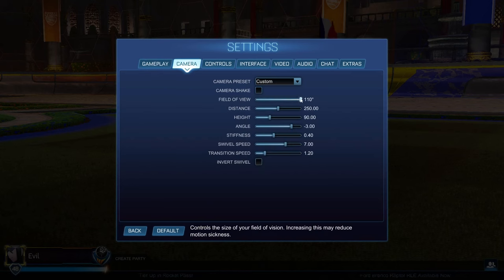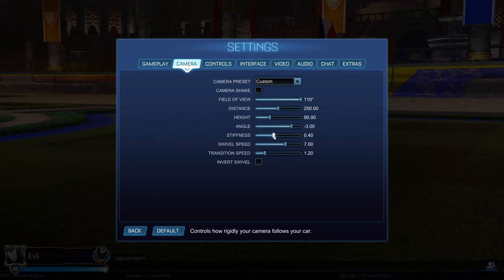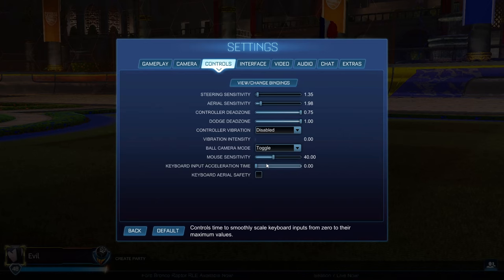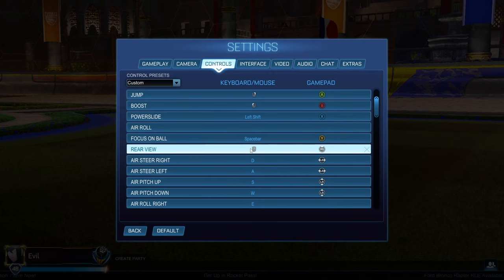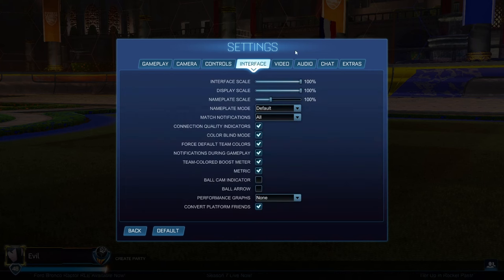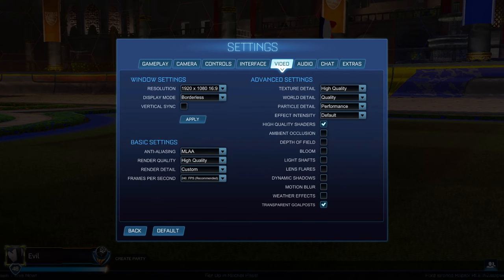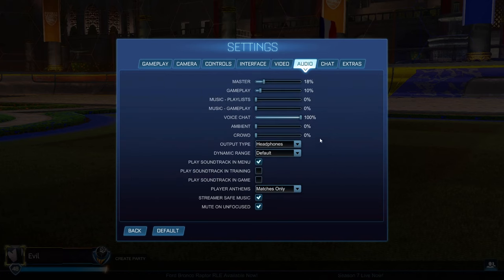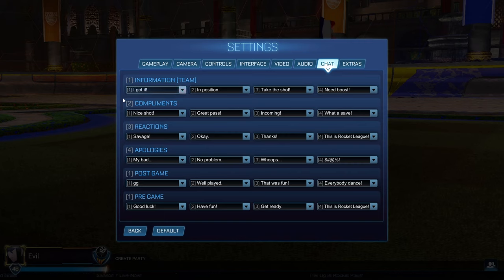Settings & Keybinds | Episode 8 | Rocket League Guide to Keyboard & Mouse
Settings have a lot to do with personal preference and it's important to be comfortable with them. These are my settings as well as what I recommend for people to tryout. Take a look at what professionals use on " as well!

Socials!